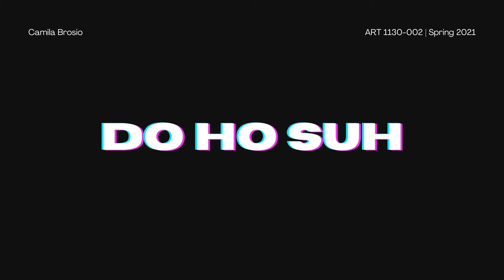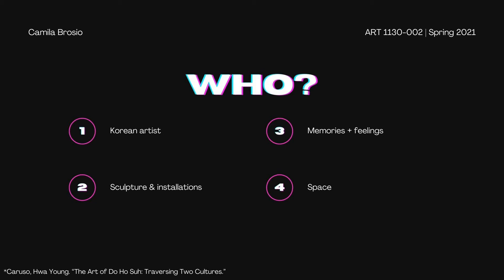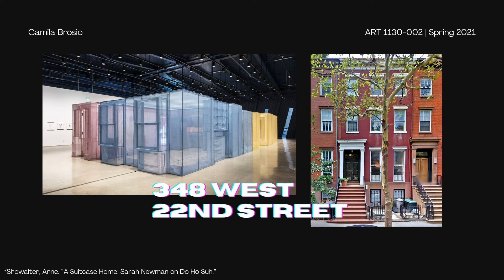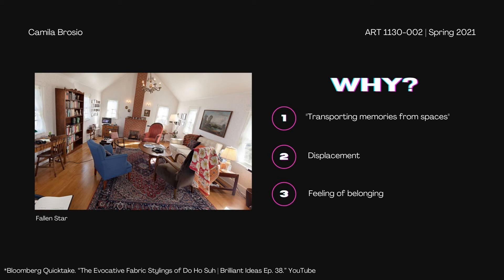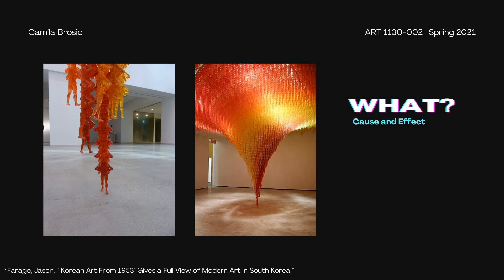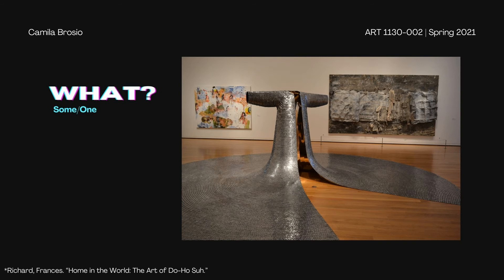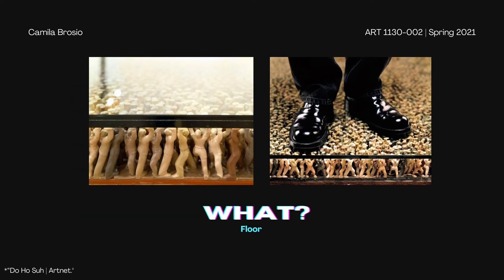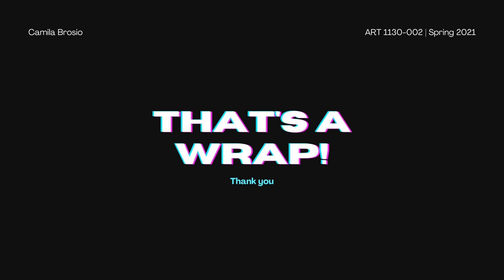Do Ho Suh Powerpoint by Camila Brosio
Powerpoint presentation on artist Do Ho Suh